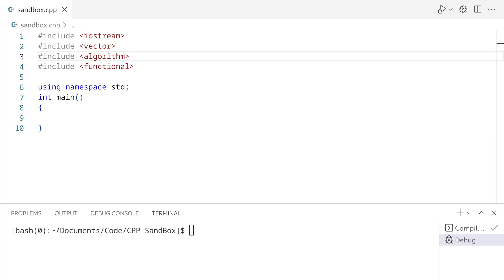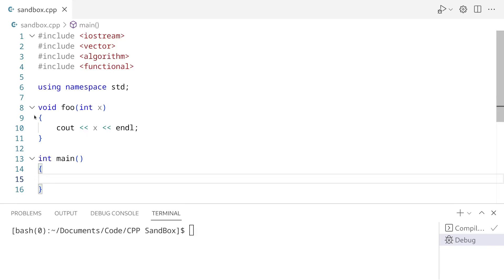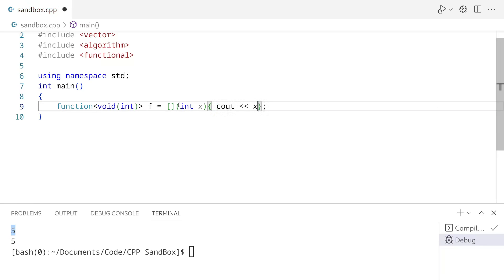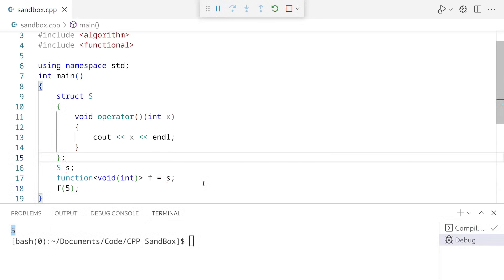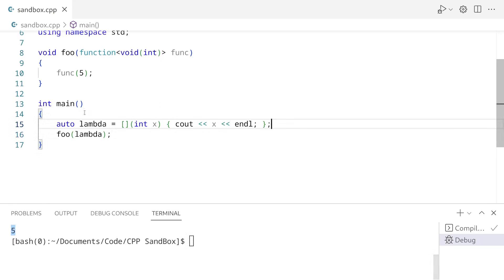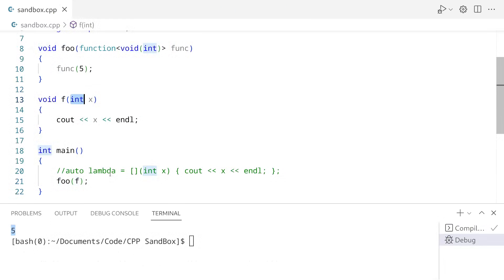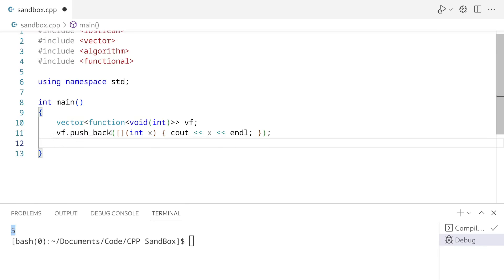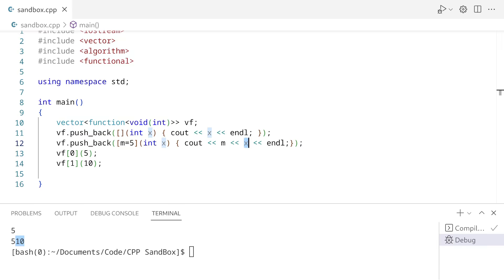C++ std::function Next Level Function Polymorphism 👨‍💻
This video covers the basic usage of std::function. std::function only requires the signature to be defined. One advantage of std::function is that its possible to store callables of various types in the same collection using std::function.

0:00 Intro
0:27 Basic usage
2:09 std function with lambdas and structs
4:14 using std function as a parameter in a function
6:23 std function with standard collections